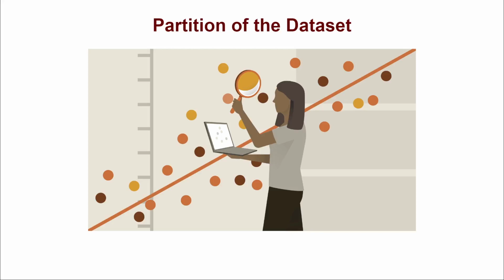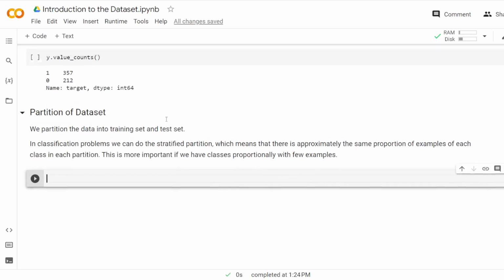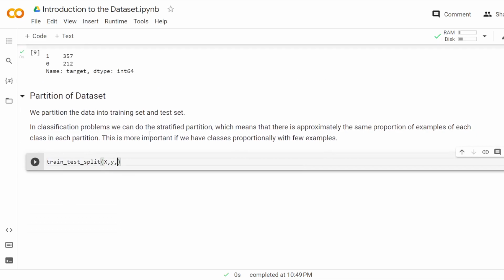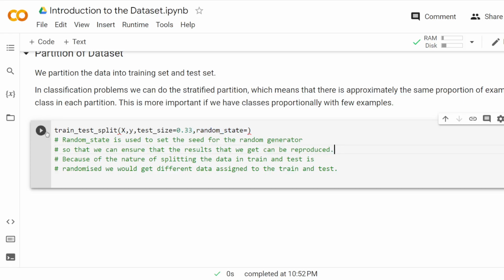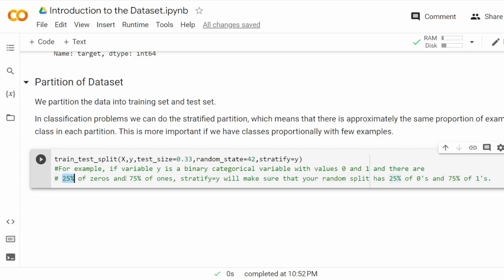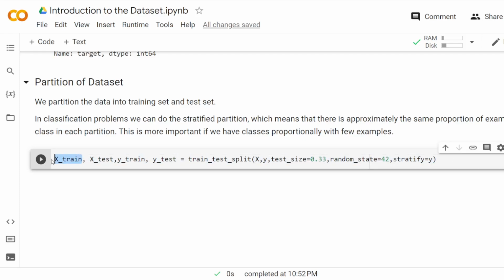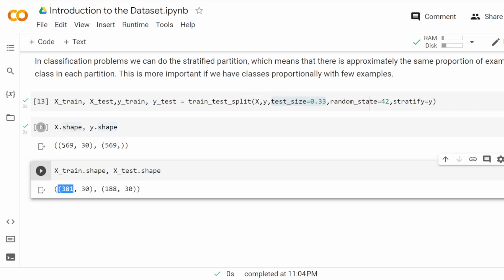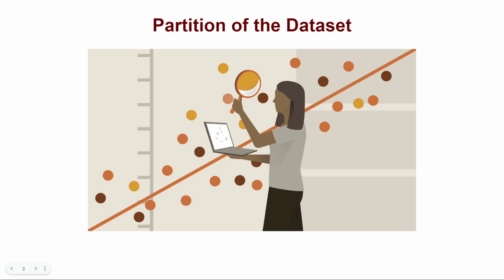Python Machine Learning Train/Test